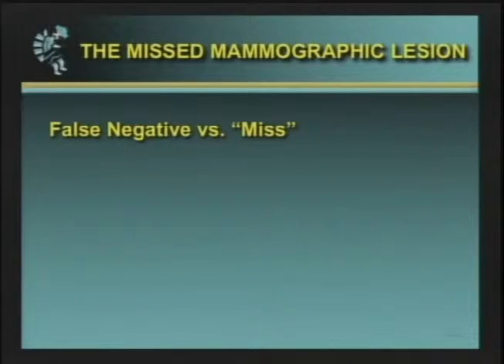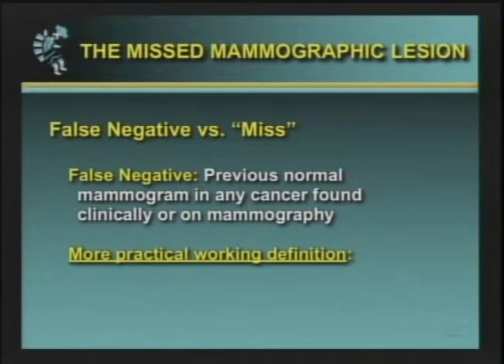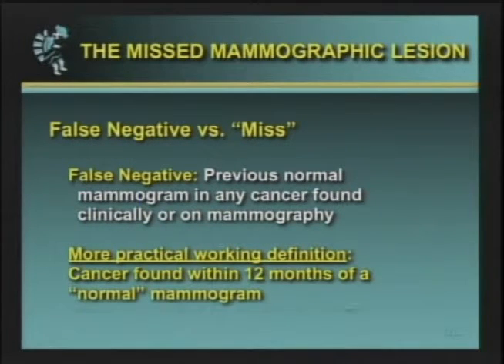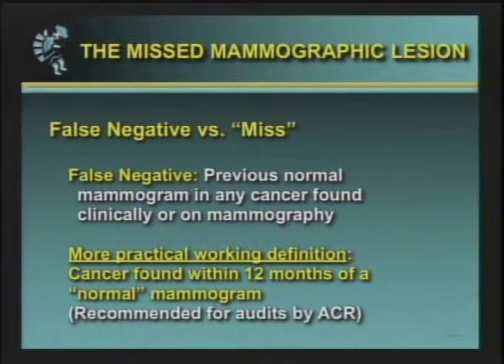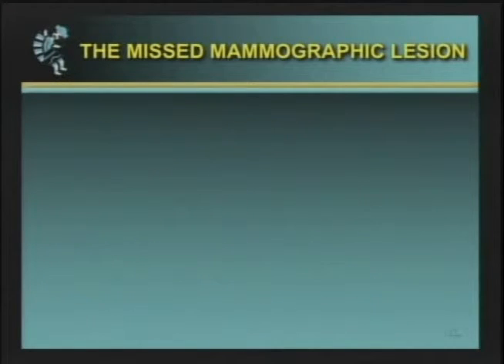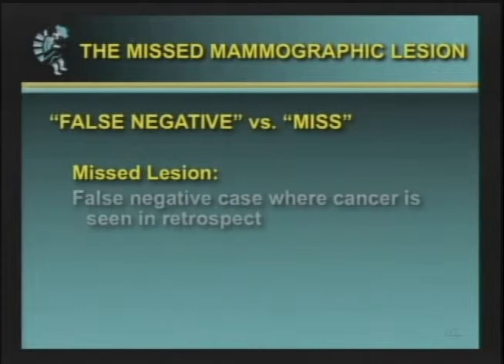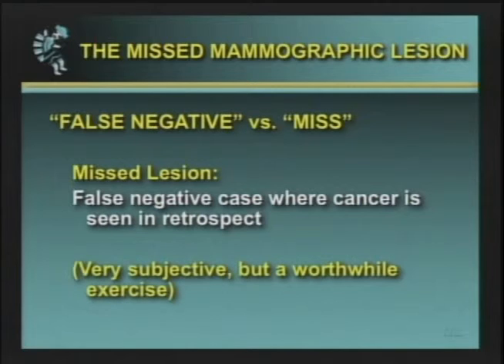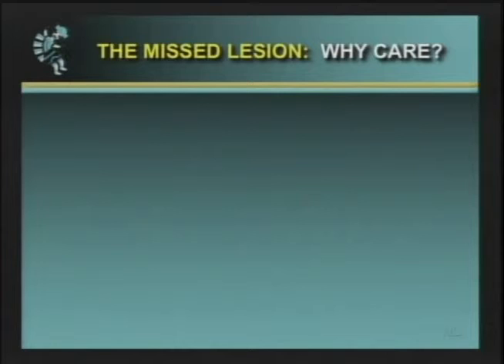BI 2013 Missed Lesions LinverTRIMMED